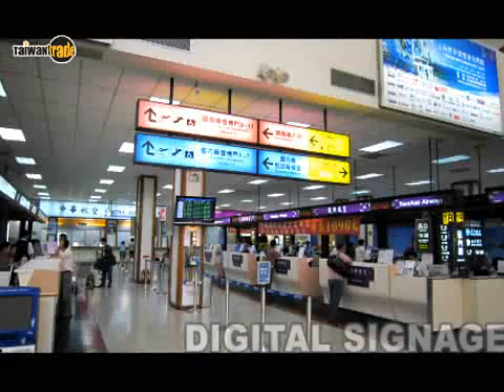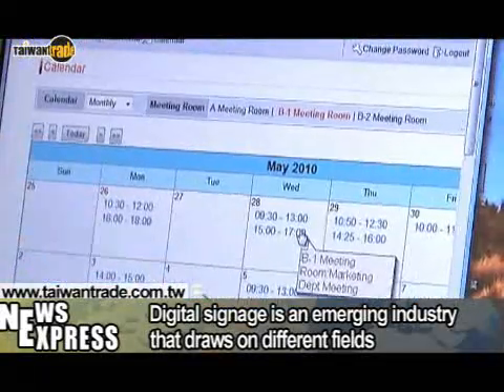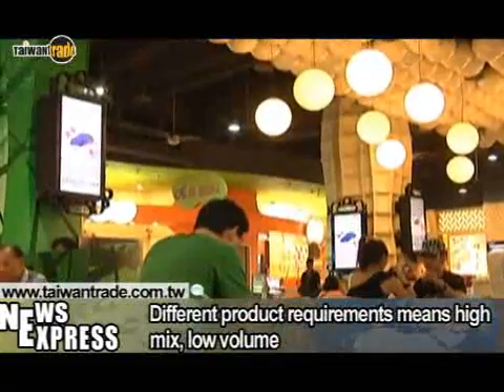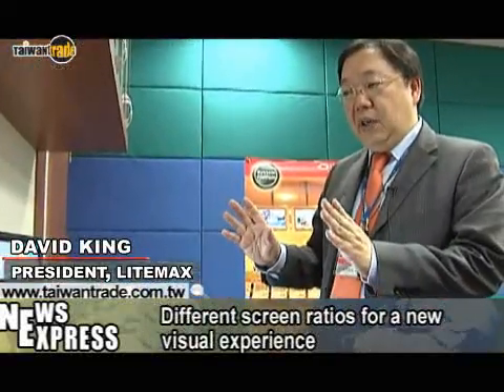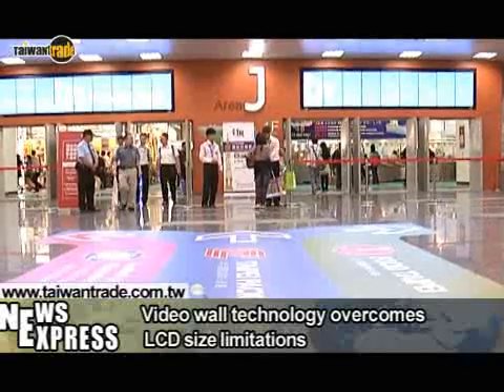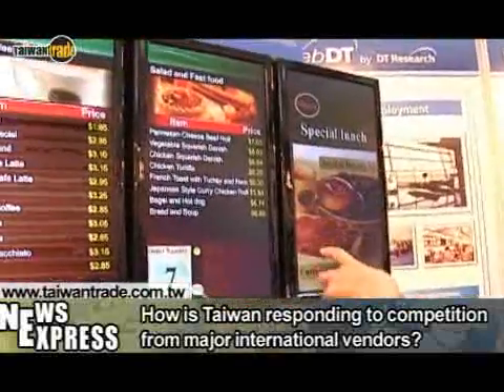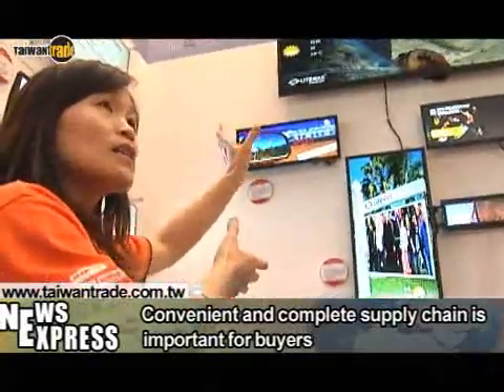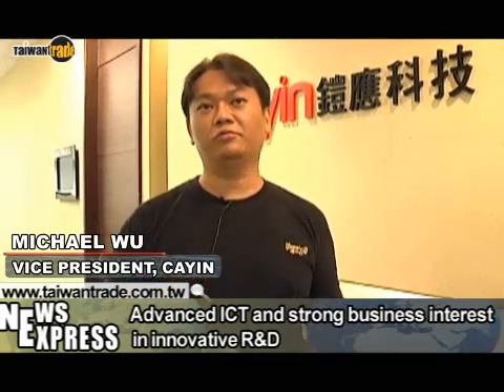Trends for Technological Future: Digital Signage Industry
Statistics show that the global digital signage industry is growing by over 30% each year. The key to this huge market is constant innovation and the development of new applications. The explosive growth in the digital signage market has drawn the interest of top Western, Korean and Japanese vendors including NEC and SHARP. All are moving aggressively to capture a slice of the global digital signage market. In the face of such intense competition, what is so unique about Taiwan's digital signage industry that allows it to compete in the international market? TAITRA 外貿協會 / Taiwantrade 台灣經貿網